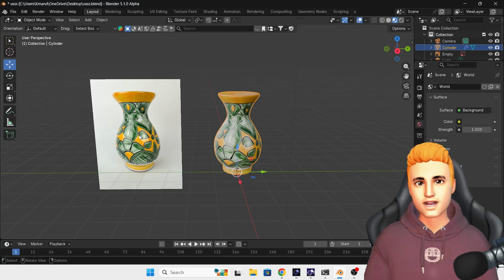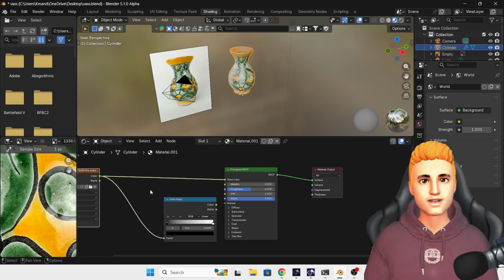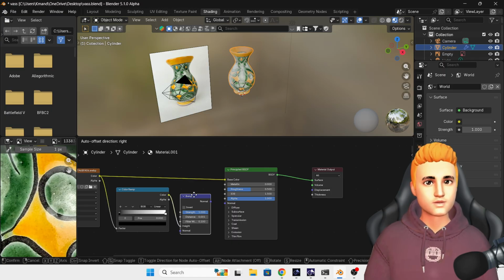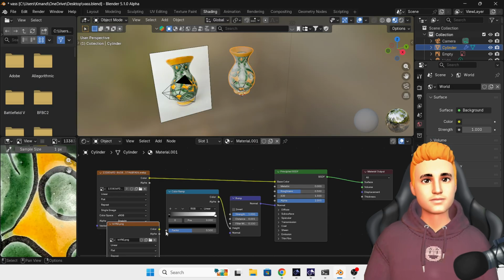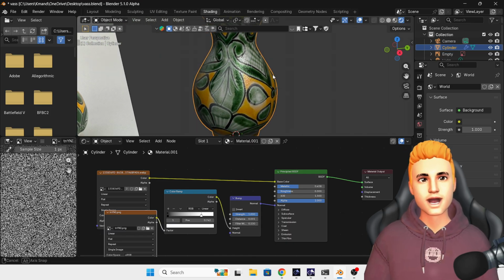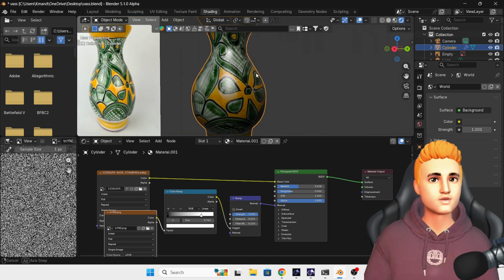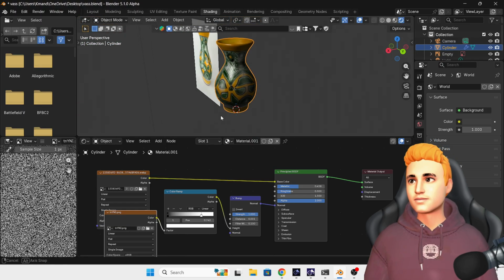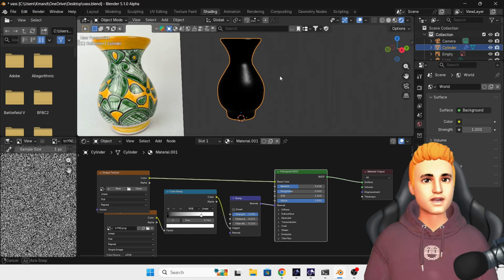how to add a bump map in blender